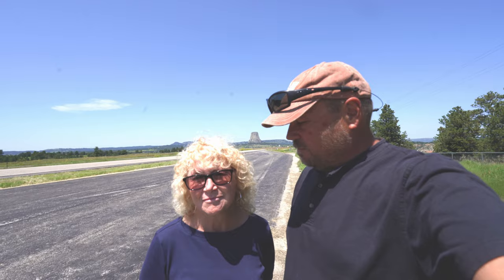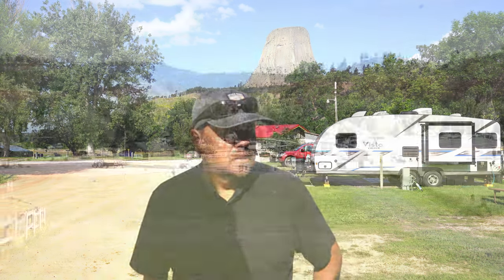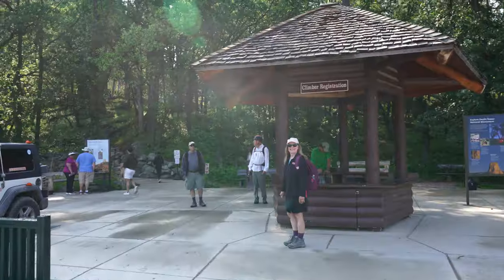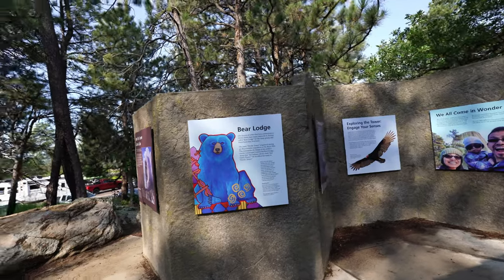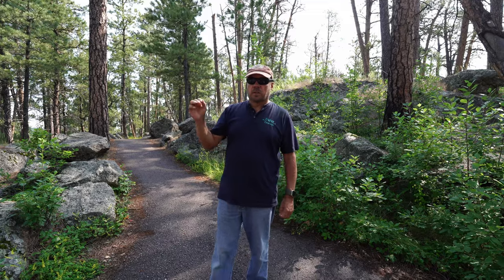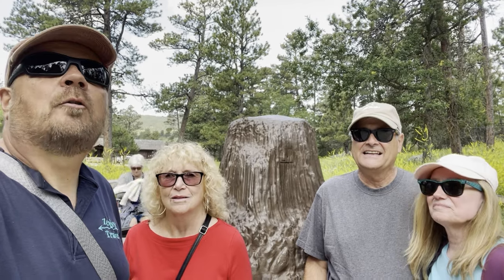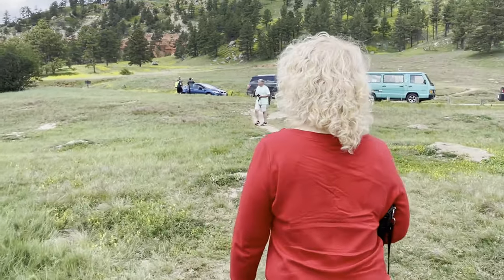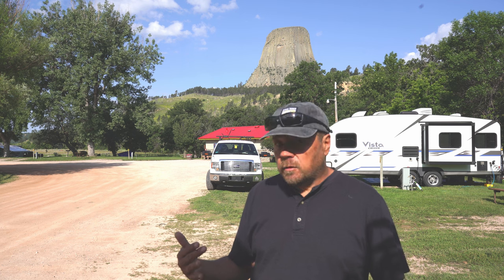Exploring Devils Tower And camping At Devils Tower KOA - A Devilishly Good Time! | RV Lifestyle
This week we go back in time to last summer and our trip to Deviks Tower Wyoming.  We teamed up with some friends to hike the path around the tower.  While we were thater we stayed at the Devils Tower KOA.

RV:  2017 Airstream 28 Flying Cloud
Truck:  2021 Ford F150 XLT 3.5 Ecoboost
Bikes: Rad Power Bikes Rad Mini
Kayaks: Hobie Oasis 14'

CAMERA GEAR